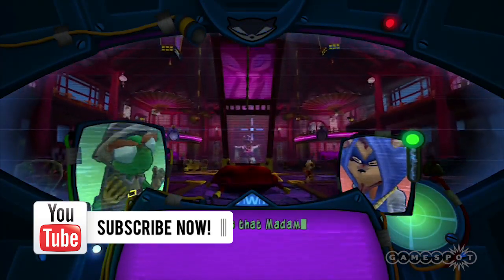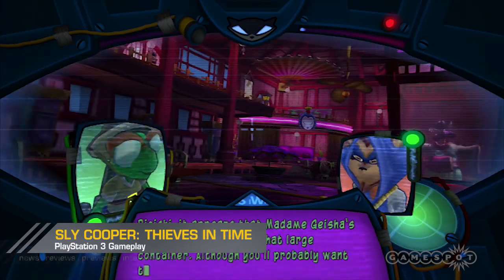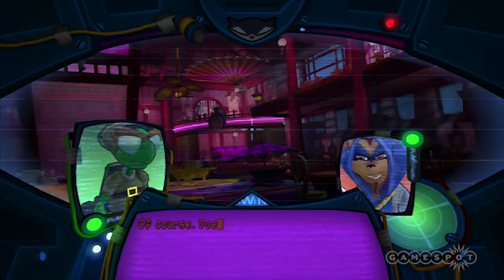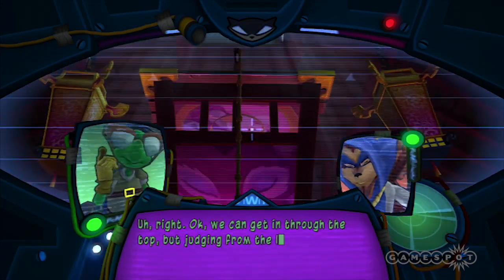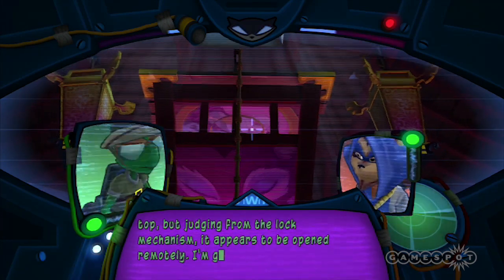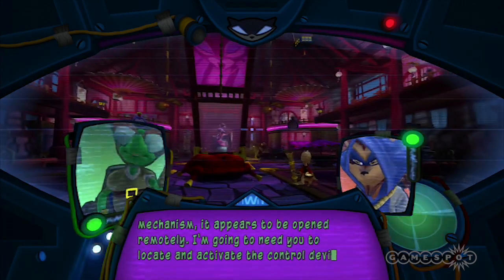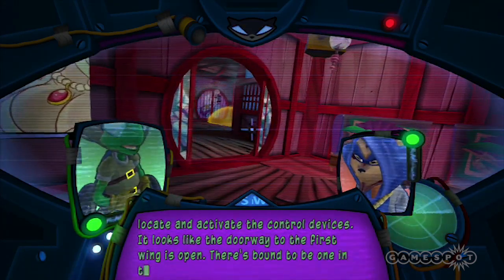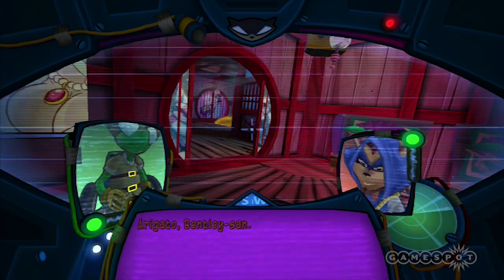Rioichi Sneaking - Sly Cooper: Thieves in Time Gameplay (PS3)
Rioichi stealths his way through the gesha house.